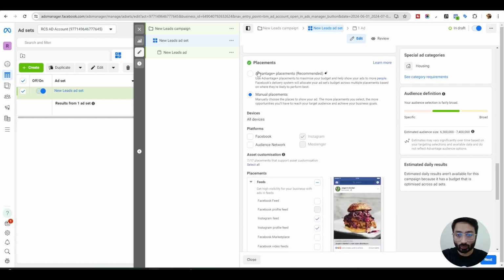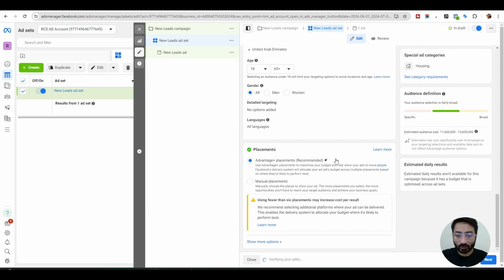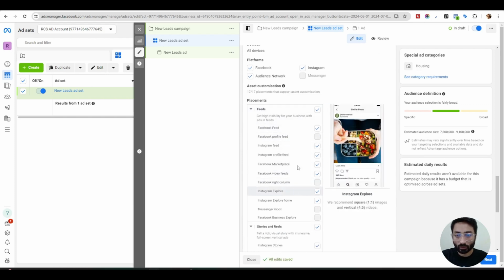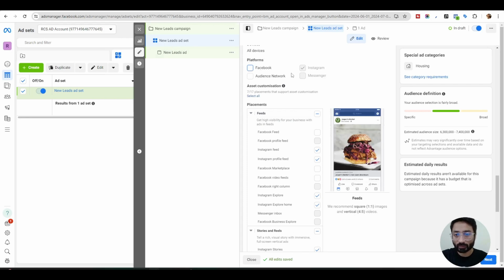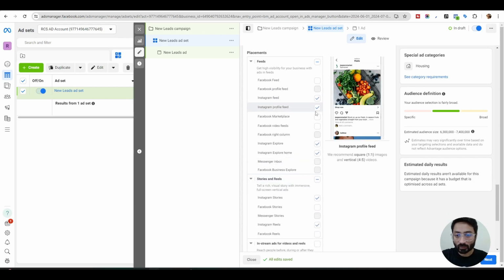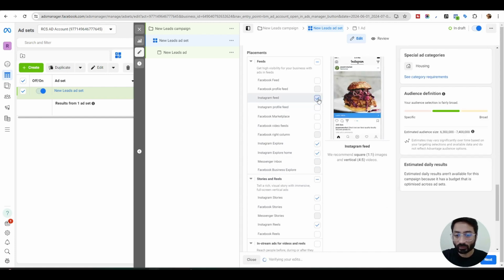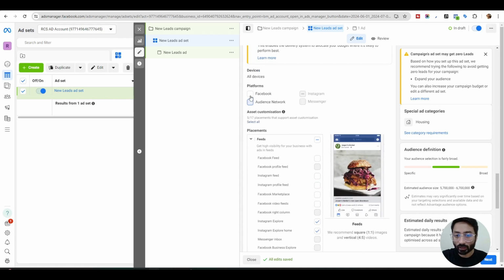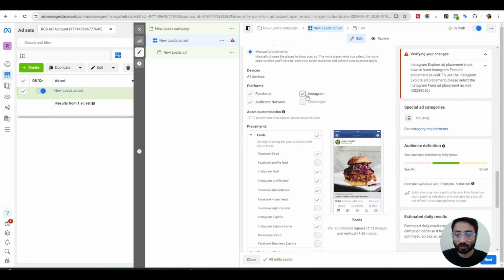How to use Facebook Audience Network | Manual Placements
But here's the deal: it's not just about the tech stuff. We're building a cool community here. a  place where we learn, grow, and celebrate each other's successes.